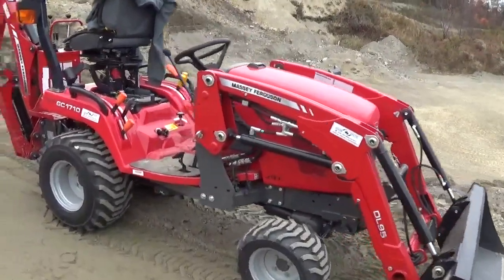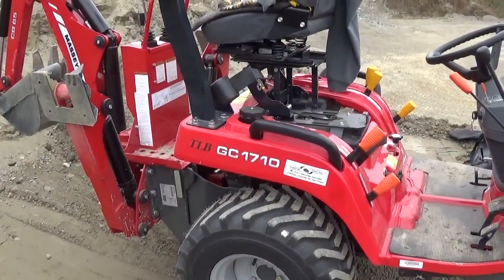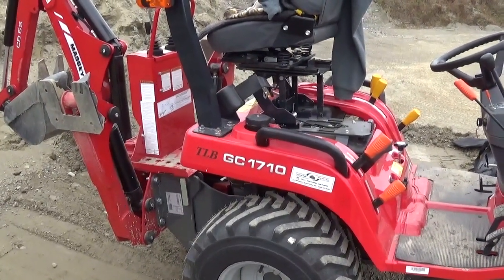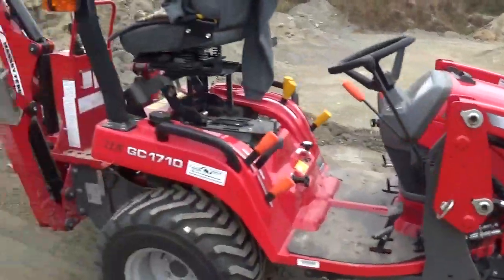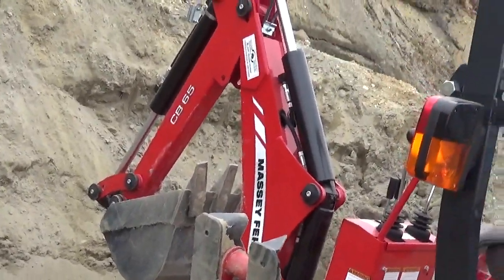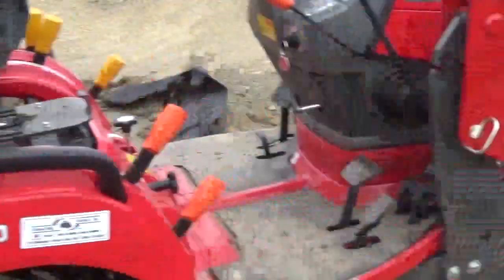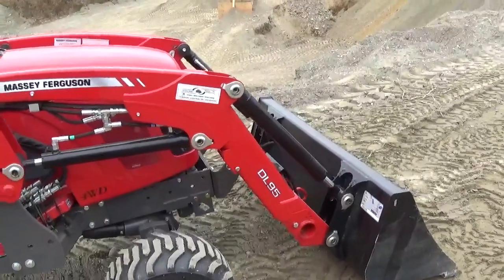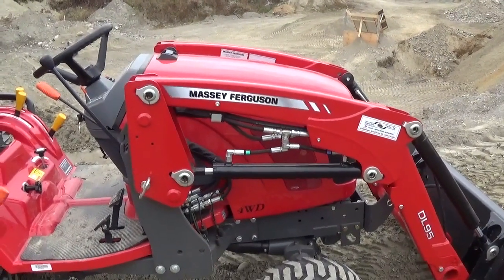Massey Ferguson GC1710